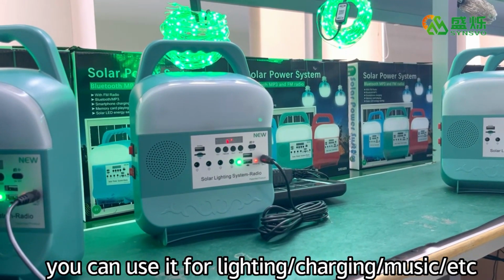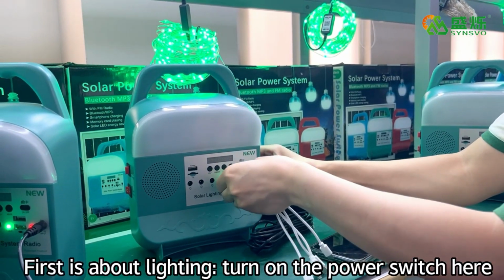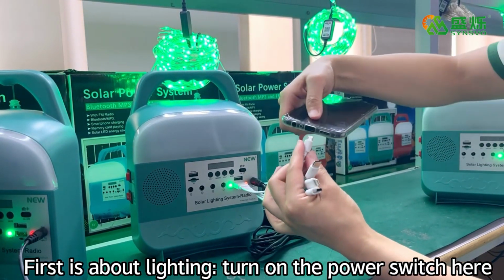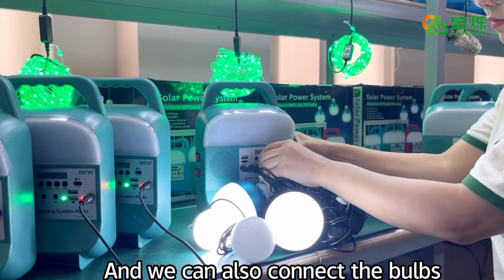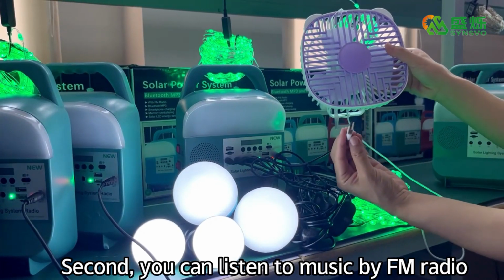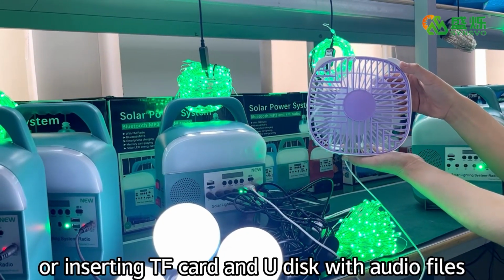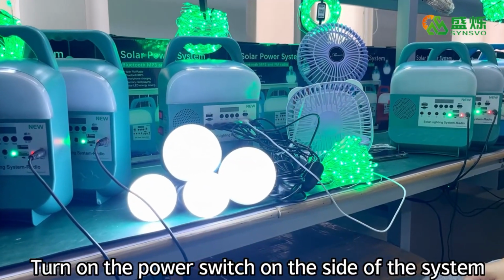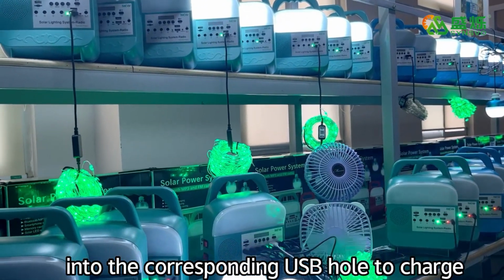Night Market Solar Light Kits 5W LED 6000mah Portable For Power Outage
View more Night Market Solar Light Kits 5W LED 6000mah Portable For Power Outage, please visit
We can provide Night Market Solar Light Kits, LED Solar Light Kits, Portable Solar Light Kits and so on.
Global Sunrise lights Electrical Co., Ltd. ,  quality Night Market Solar Light Kits 5W LED 6000mah Portable For Power Outage manufacturer from China.